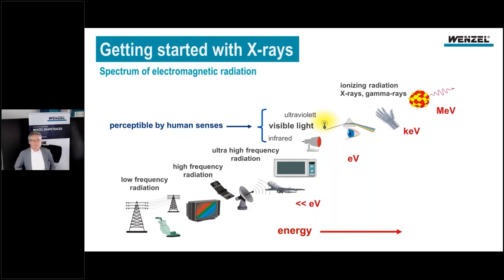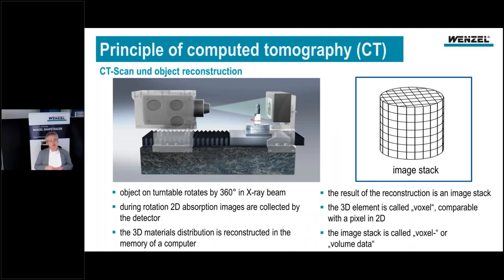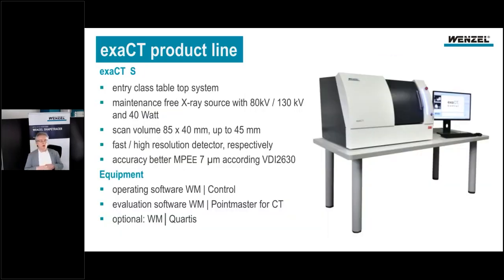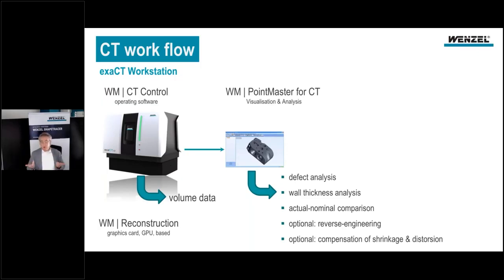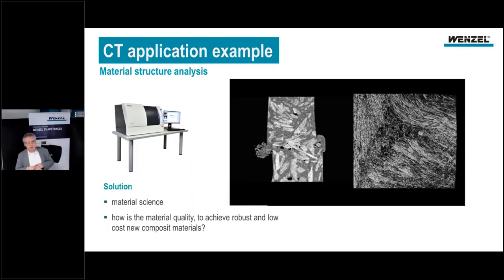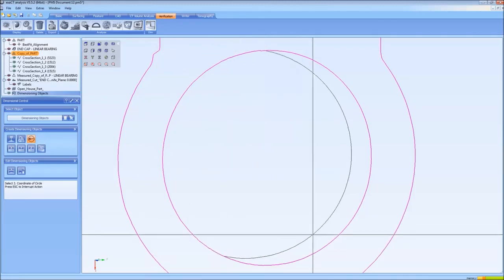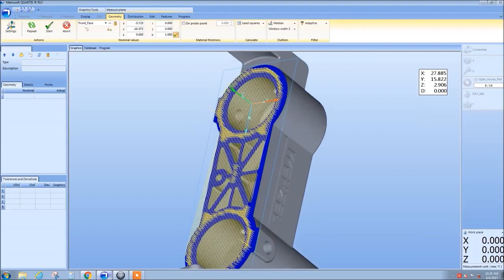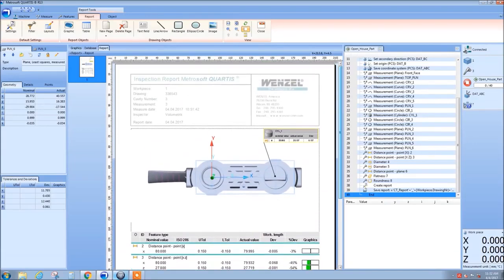WENZEL Online Seminar - CT Solutions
With the WENZEL CT (computed tomography) series we offer you measuring devices for non-destructive testing as well as measuring technology of internal and external structures of your components.